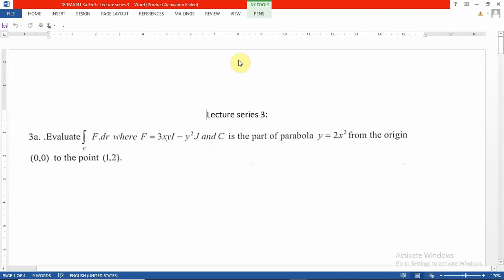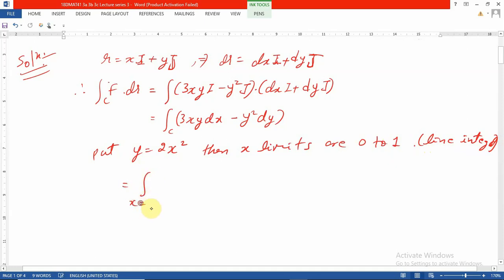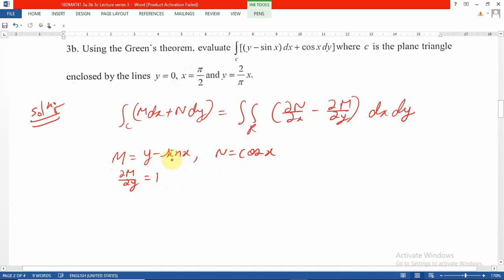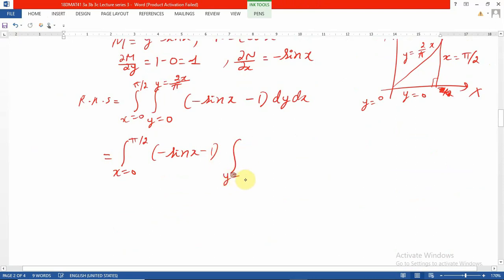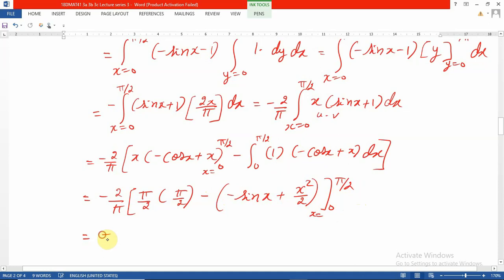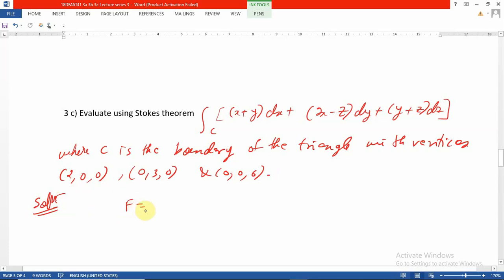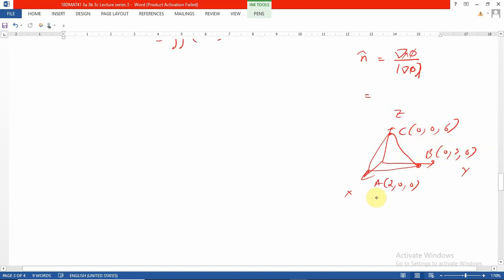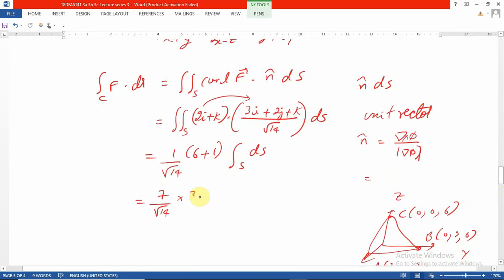Question paper Lecture series 3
Line integral surface integral and volume integral.